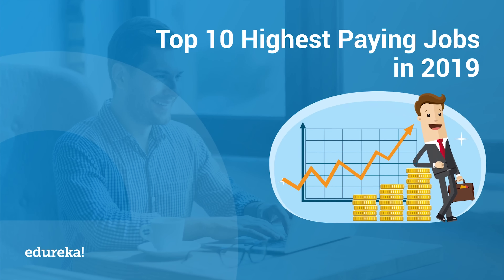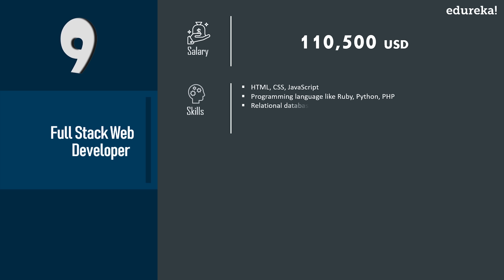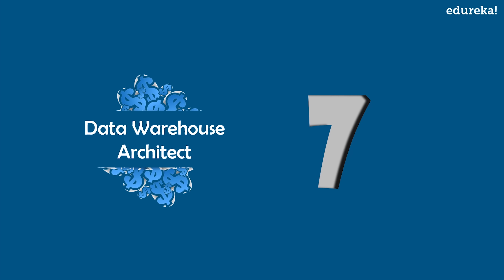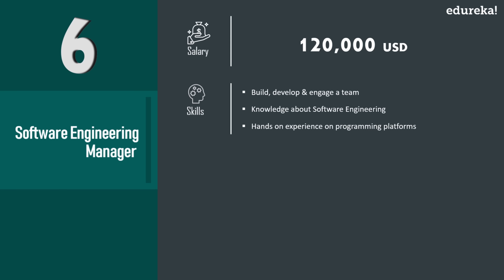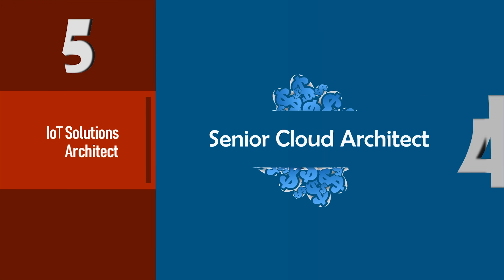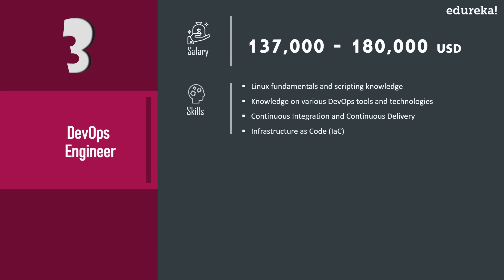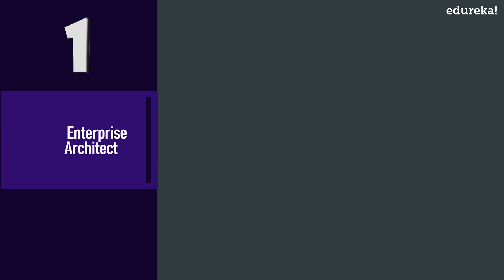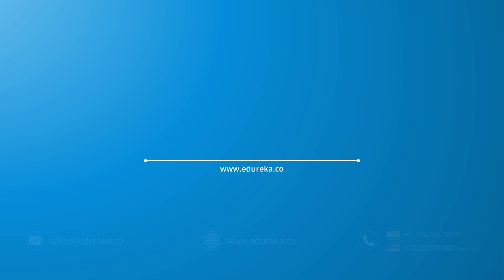Top 10 Highest Paying Jobs In 2019 | Highest Paying IT Jobs 2019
This Edureka "Top 10 Highest Paying Jobs in 2019" video will introduce you to the top 10 highest paid IT jobs in the market across the world along with their salary package, job description, required skillset and companies hiring.